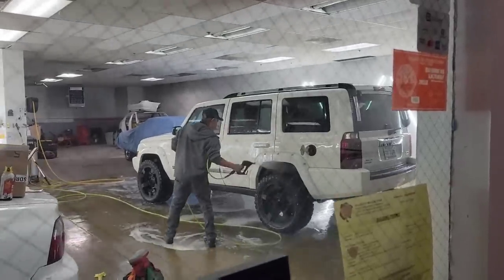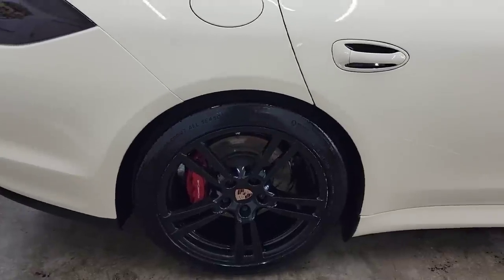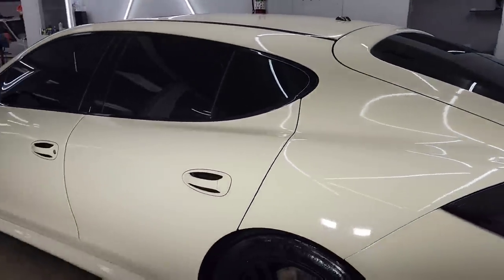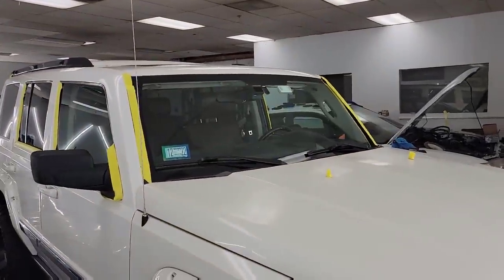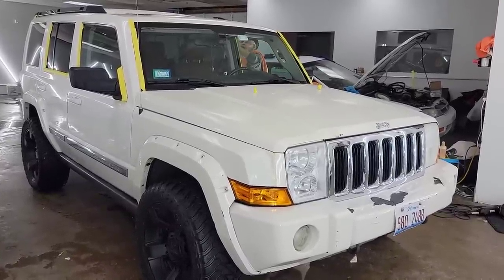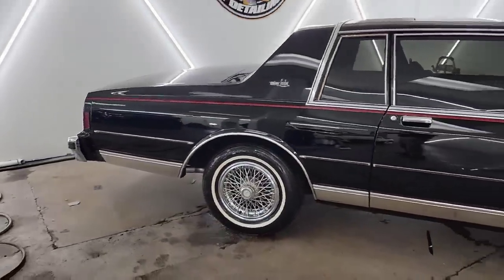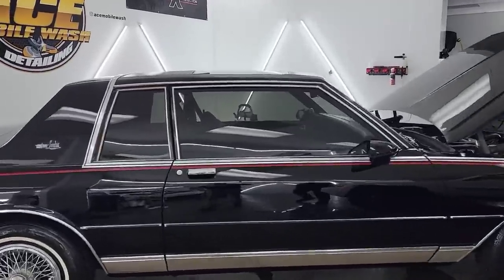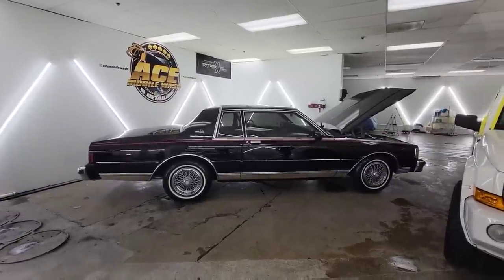Big difference on the Landau after getting paint correction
Picking up the 2 door caprice Landau from ace mobile wash from getting paint correction